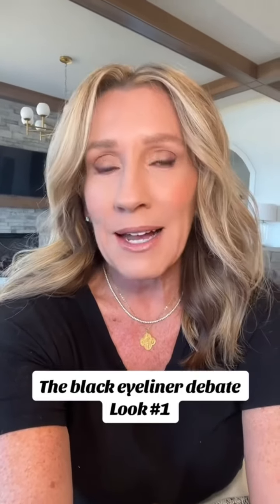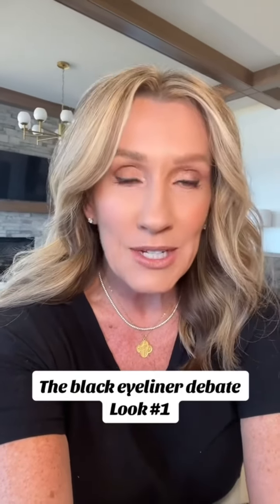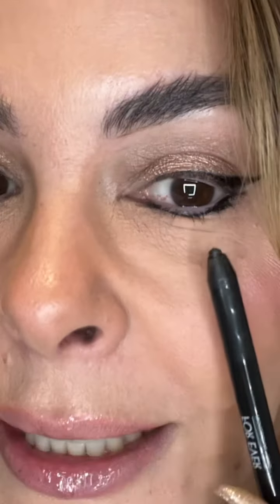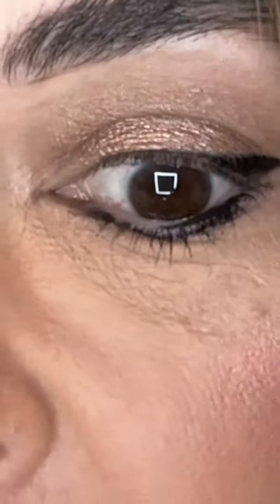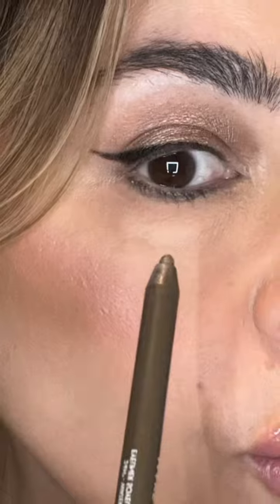BRONZE EYELINER MAKEUP TUTORIAL